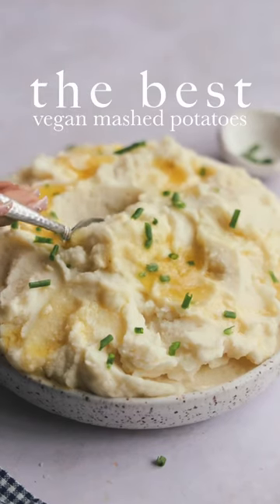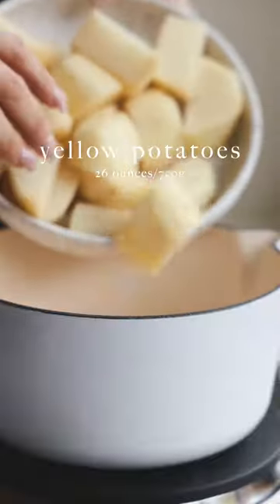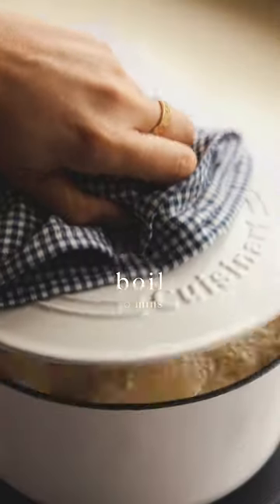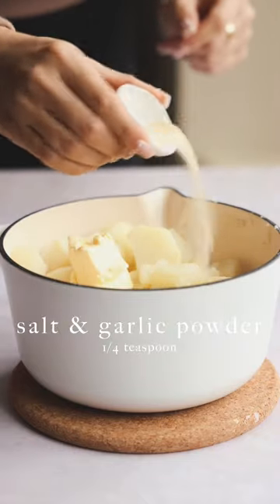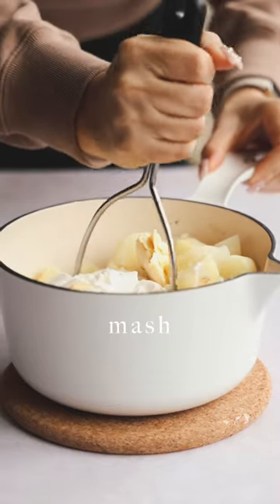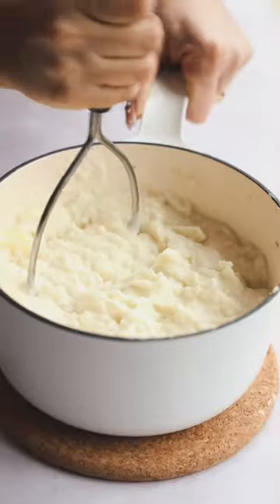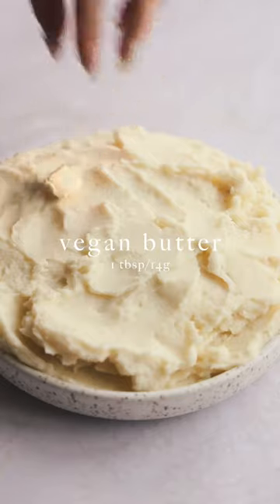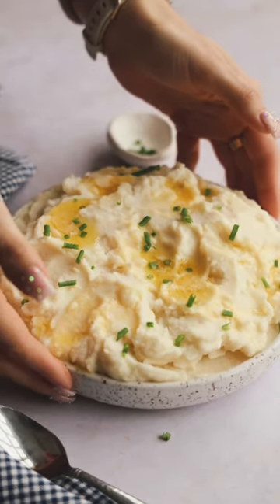the only way to make vegan mashed potatoes